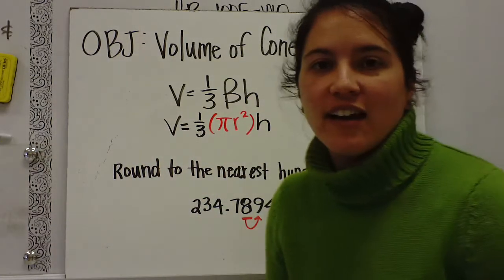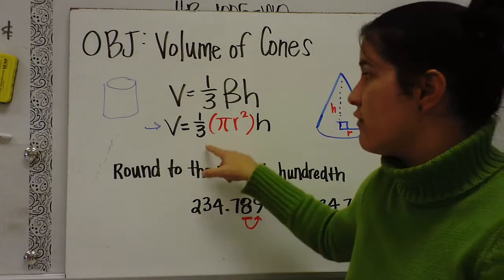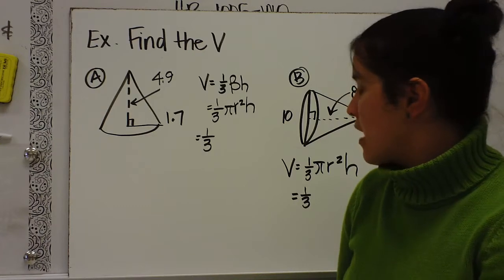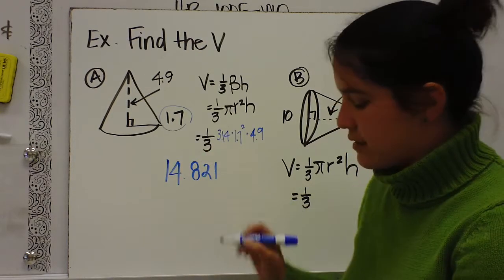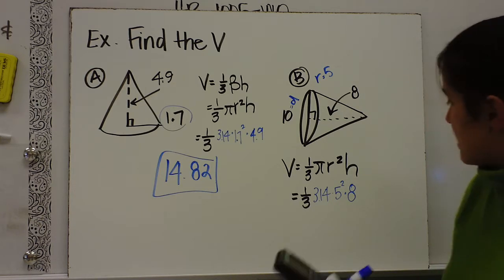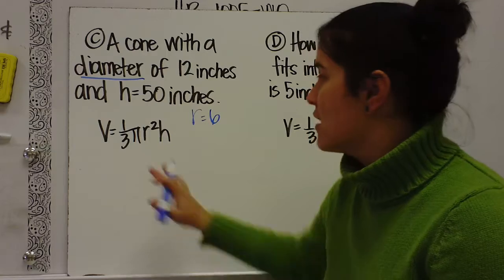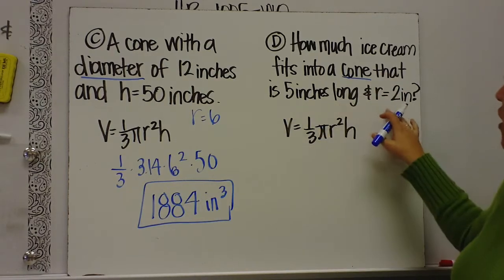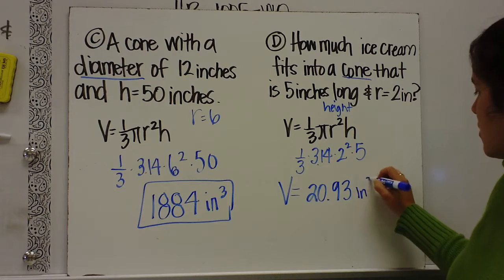Volume of Cones